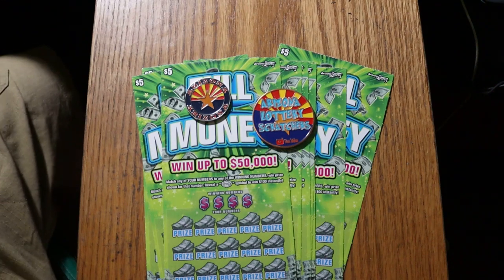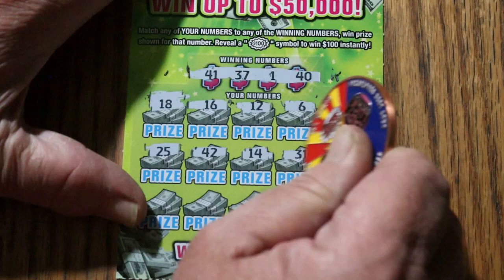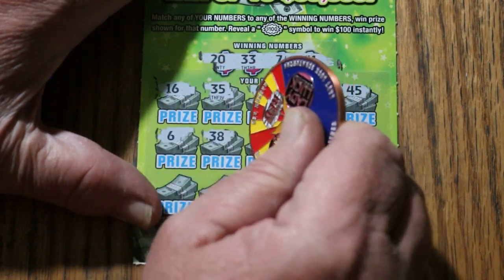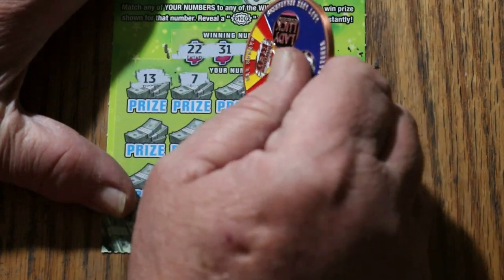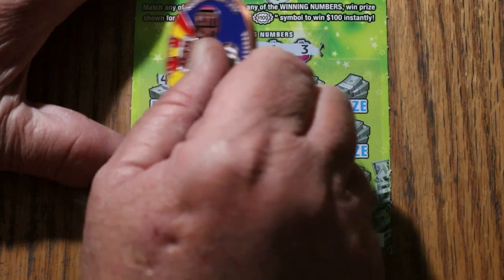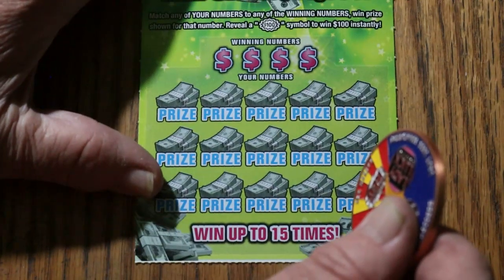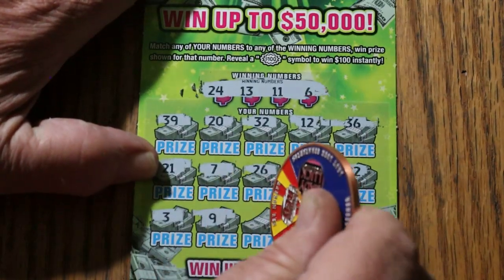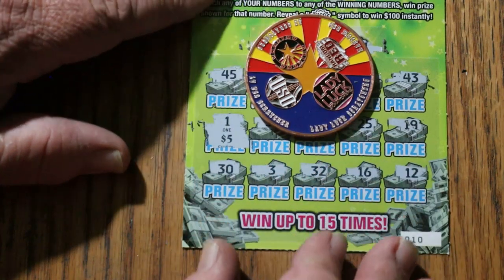ELEVEN $5💥FULL OF MONEY💥😎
Come on $100 Burst, show yourself!!😃